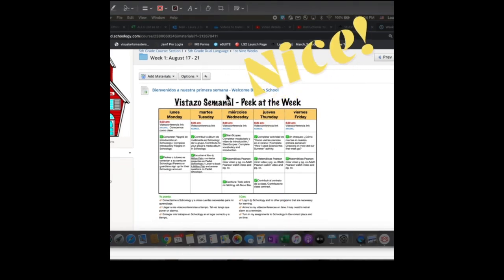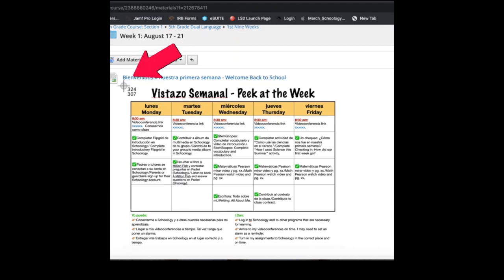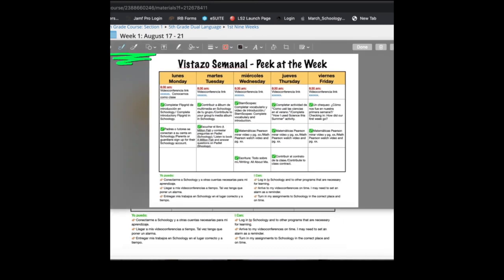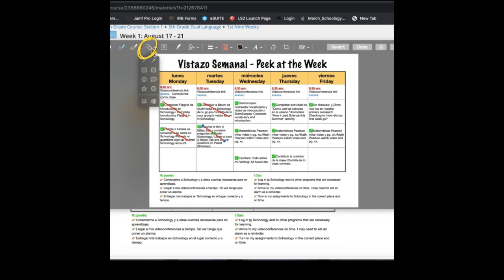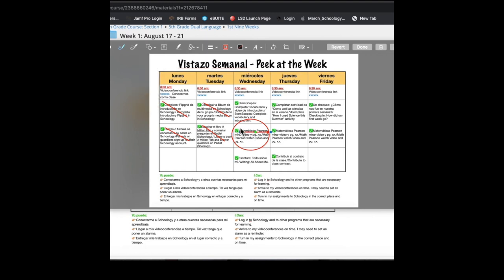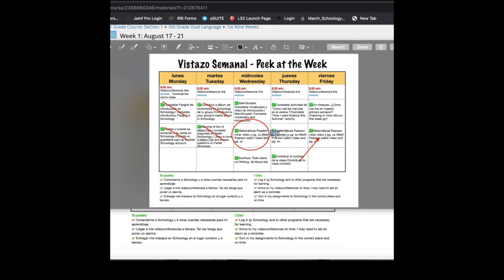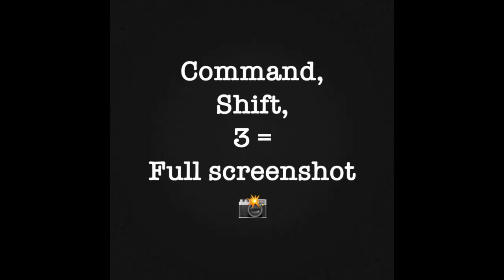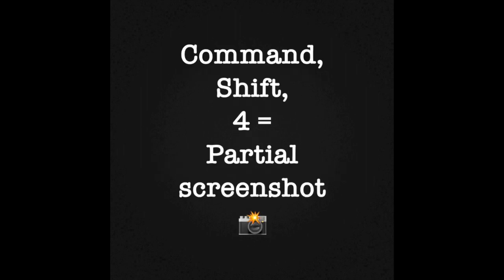Taking a Screenshot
This video will teach students how to take a screenshot and mark it up on their MacBooks.